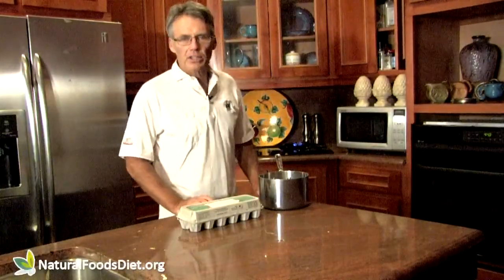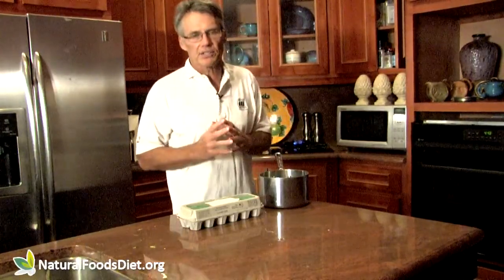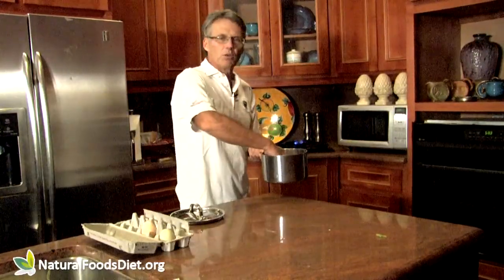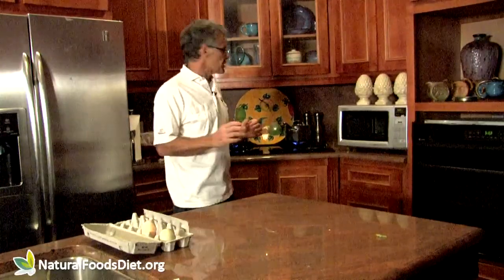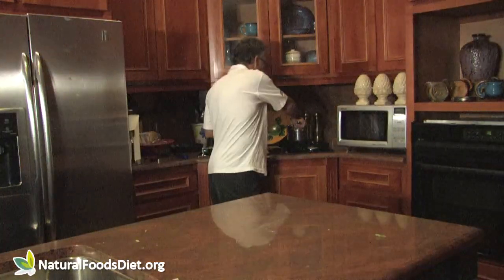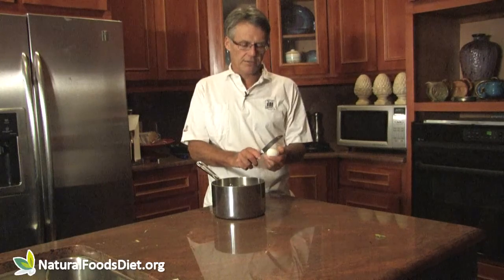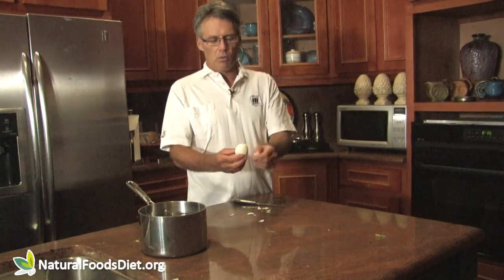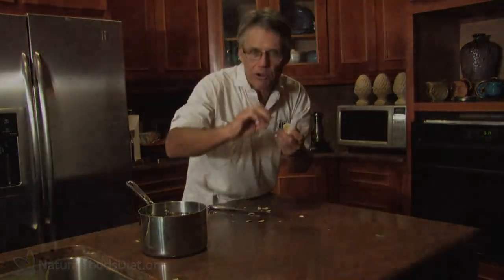Perfect Hard Boiled Egg Recipe. How To Cook Hard Boiled Eggs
Learn how to cook a perfect hard boiled, or soft boiled, egg in this recipe video with Dr. Richard Gerhauser of Natural Foods Diet.

If you find this information helpful, please "Share" it with your friends and family by clicking the "Share" button below this video.

Also, if you could give this video a "Thumbs Up" we would really appreciate it!

*CONSULTATIONS AVAILABLE OVER THE PHONE OR SKYPE - SEE BELOW*

Google Search: perfect boiled egg, how to boil a egg, boiled egg, eggs